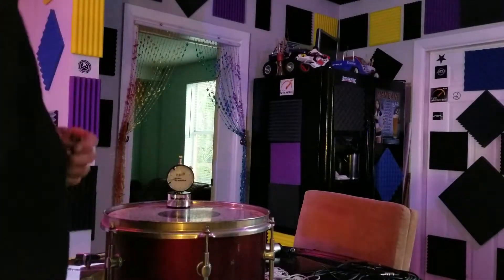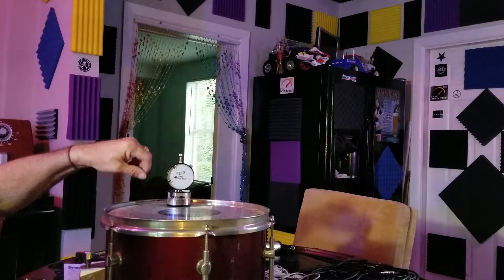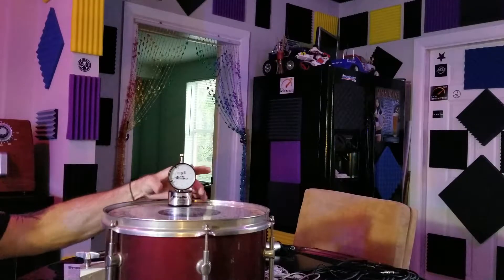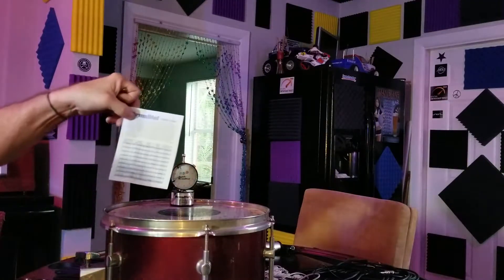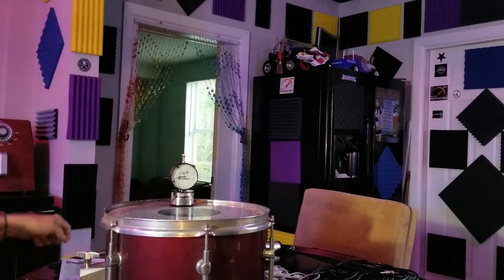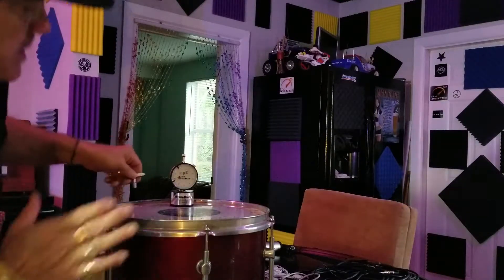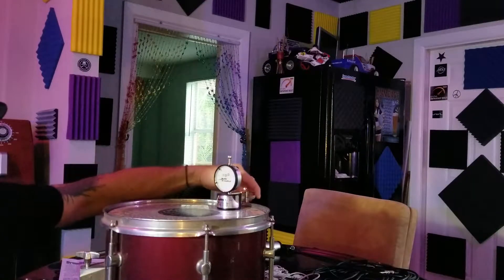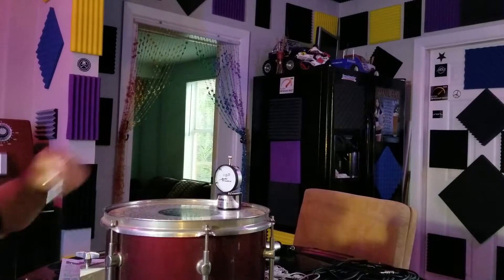Drum tuning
How to tune yo drums